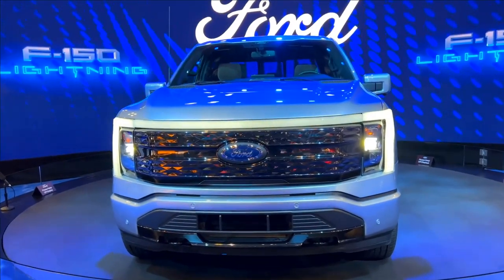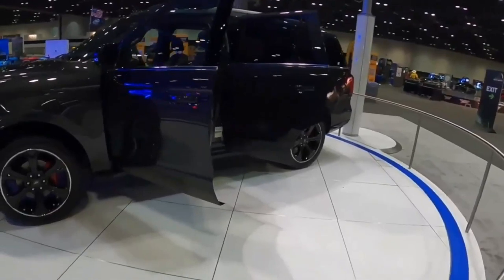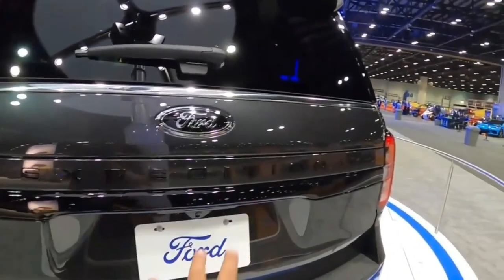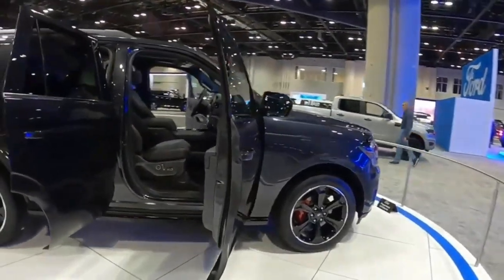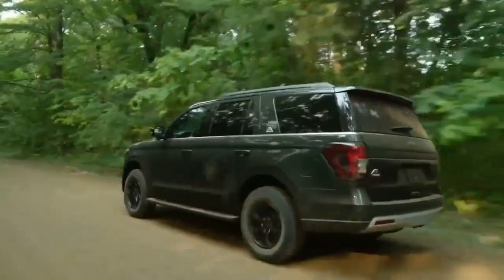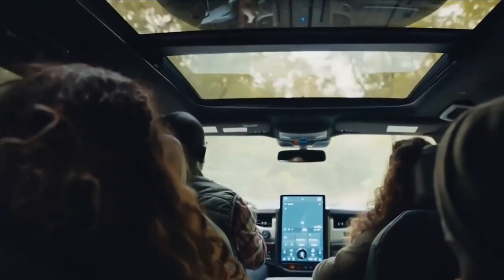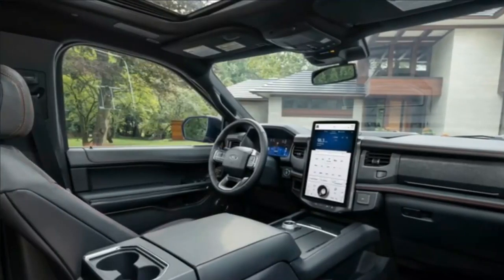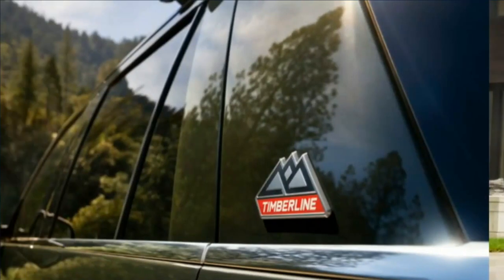2023 Ford Expedition Best Review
Of Ford's many SUVs, the Expedition is the largest. In production since 1996, the Expedition has three rows of seats and is offered in standard or extended-length Max body styles. Although carrying capacity is the Expedition's forte, Ford also uses it to showcase new technology and features, such as big infotainment displays and self-driving capability. The Expedition competes against the Chevrolet Tahoe and Jeep Wagoneer in the full-size three-row SUV category.